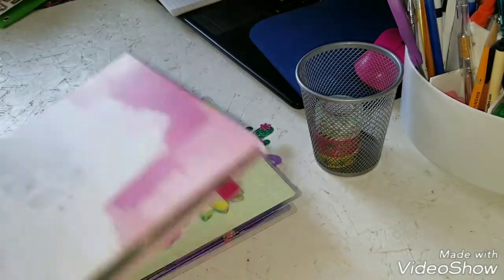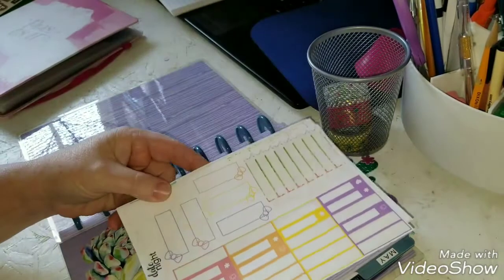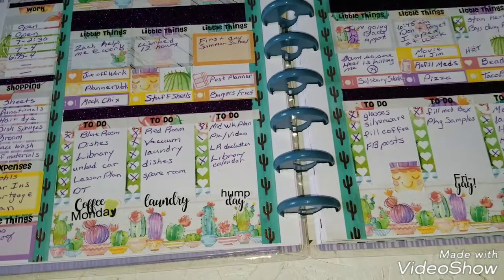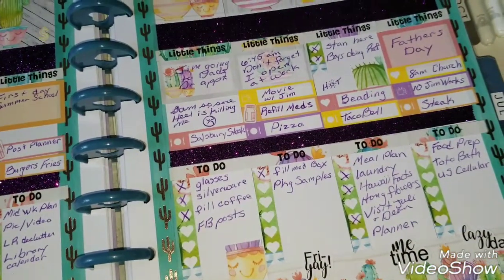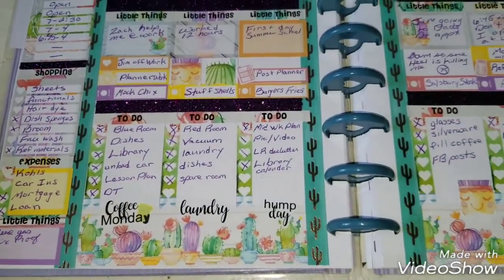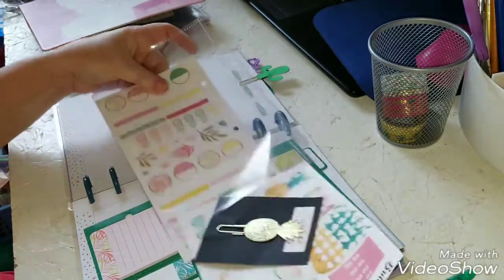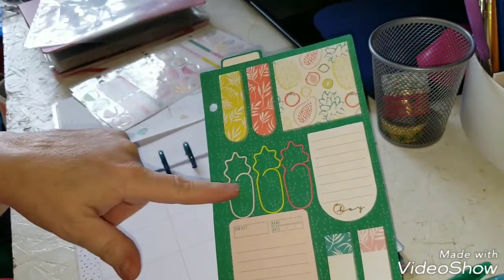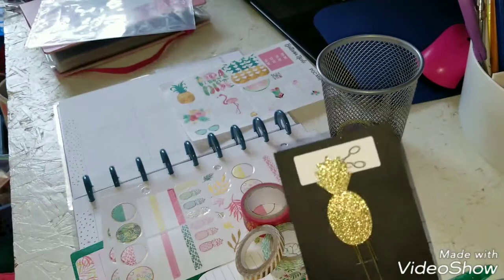PWMDG - June 18-24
Movin' on into summer this week.  It's getting hot!

Target dollar spot

Washi tape from Michaels